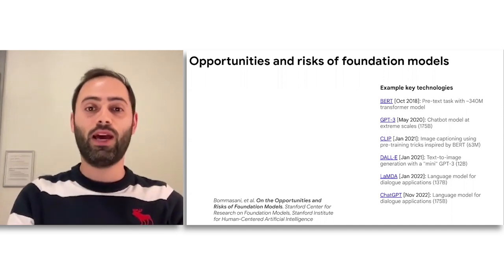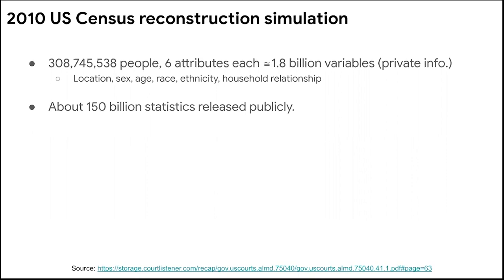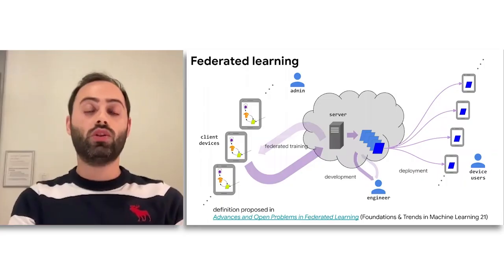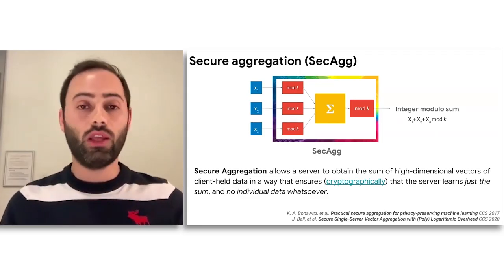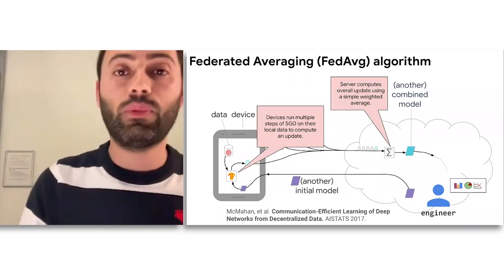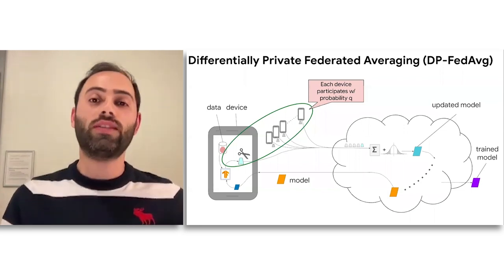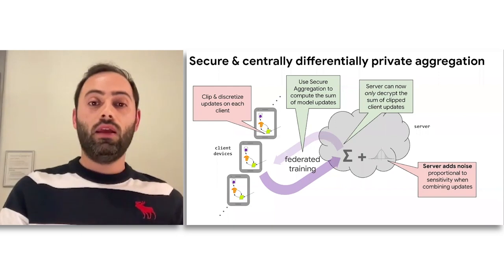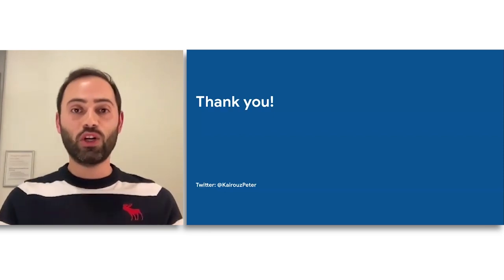_synthesize 2023: Leveraging Privacy-Enhancing Technologies with Large Foundation Models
"We can talk a little about the third privacy principle, which is data anonymization. This is
about making sure that the released output of any computation, especially when we train these
foundation models, does not reveal anything unique to an individual. So we care about aggregate
statistics, including the model parameters, and we want to be able to release them to engineers and
scientists or beyond, but we want to make sure that they do not vary significantly based whether or not any particular user data was included during training in the aggregation process. That's the principle. And in this round, differential privacy is the gold standard. It says that if you compute a query on a dataset to get a model output, this is the whole training algorithm that we use in order to train a certain machine learning model, if you do it on an adjacent dataset D-prime, where these two data sets defer by one unit X that I'm going to get to in a bit, these two outputs, the models that were computed on datasets, D and D-prime, should in theory look a lot alike, statistically. If they don't look a lot alike, if they are actually very different from one another, then the presence or absence of that unit X is going to allow us to distinguish between them, but we want them to be very close so that if we change one unit X, we don't lead to drastic differences in the model that's being trained. -- Peter Kairouz, Research Scientist, Google

About Gretel
Use Gretel's APIs to fine-tune custom AI models and generate synthetic data that's as good or better than what you already have. On-demand.